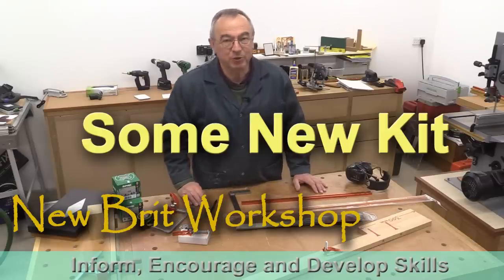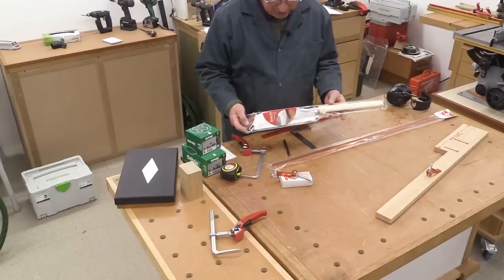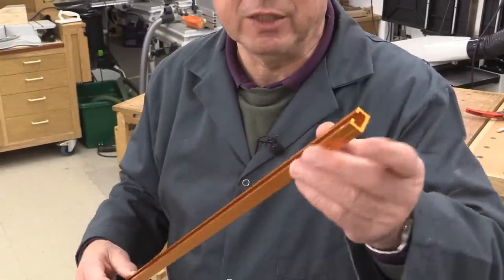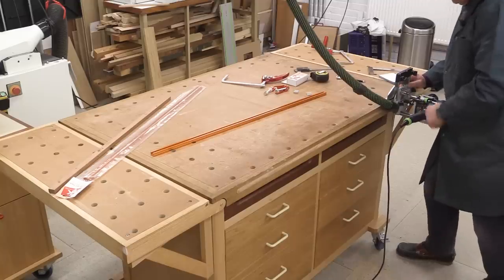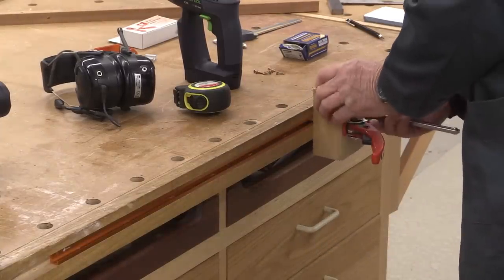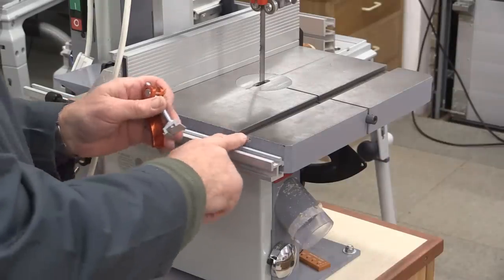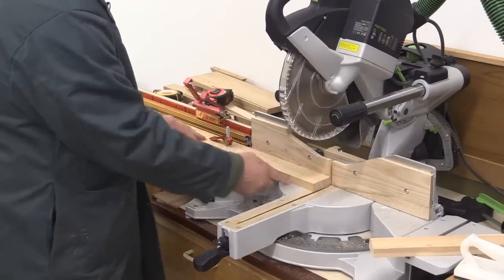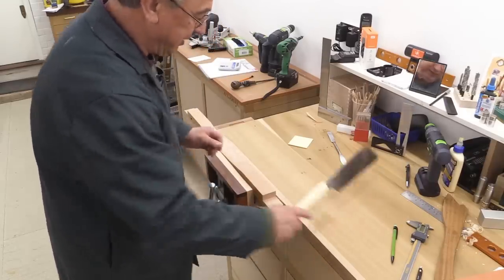Some New Kit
Although almost every shop is now closed there are still many operating online and Axminster is one of them. I recently placed an order with them and I describe that kit here along with two items that they donated to The New Brit Workshop. Keep safe everyone. I have had a number of request to put links to the various tools that I have been using.